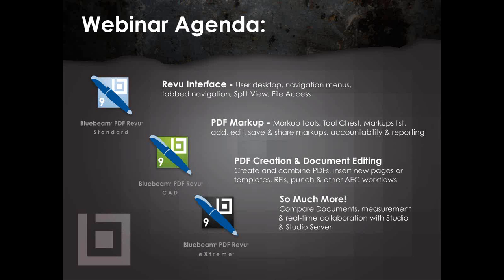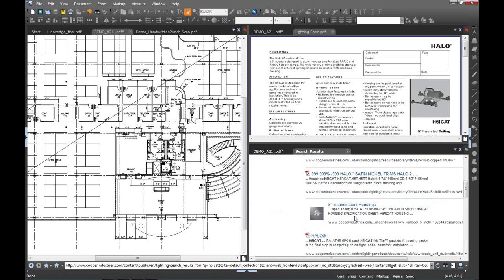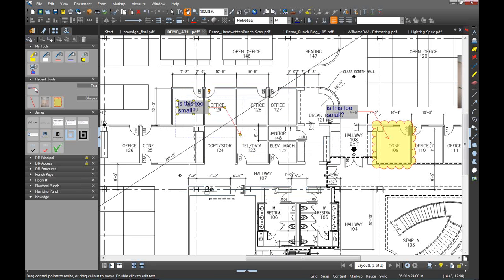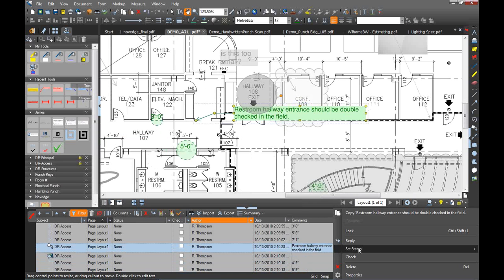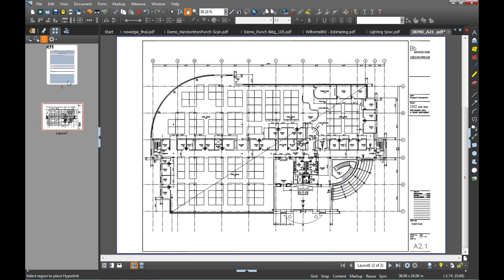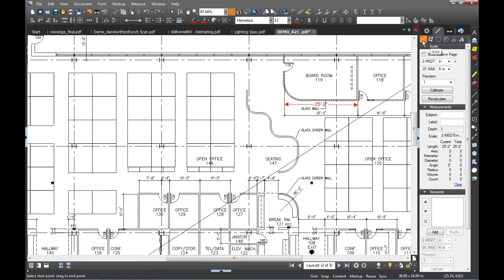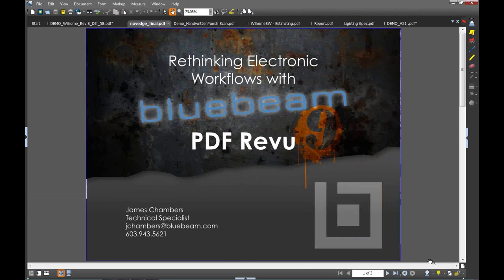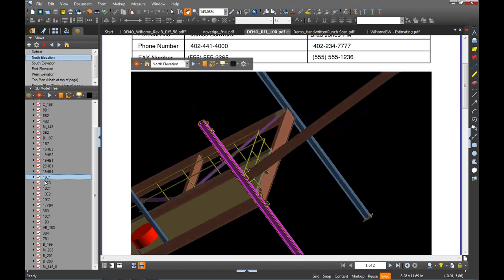Novedge Webinar #24: Rethinking Electronic Workflow with Bluebeam PDF Revu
James Chambers from Bluebeam Software will walk through the features Bluebeam's implemented to address real challenges faced by firms migrating towards electronic workflows. Learn how to use Bluebeam for everything from basic markup to real-time design collaboration, and beyond. As a former CAD manager for a major engineering firm, James offers his unique insight to migrating to a paperless workflow.

James Chambers is responsible for managing, developing, and presenting Bluebeam product demonstrations and training to individual clients and audiences. Prior to Bluebeam, James was the Production Technology Engineer at Vanasse Hangen Brustlin and the Software Support Engineer/Analyst at Softech/Adra Systems. He has a Bachelor of Arts in 3D Design with Applied Engineering from Sheffield Hallam University.